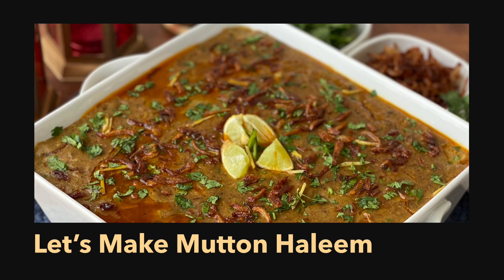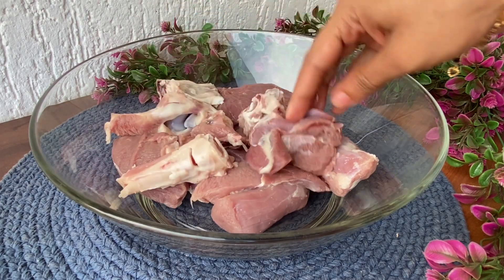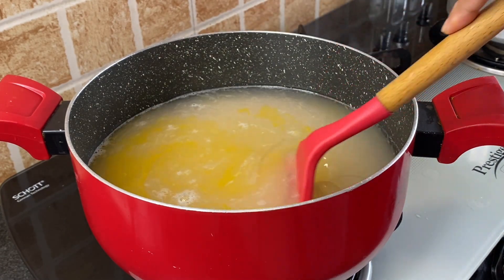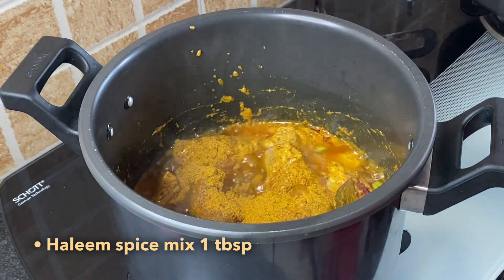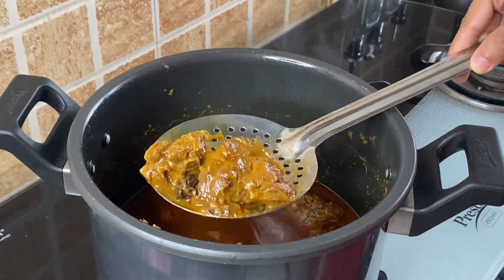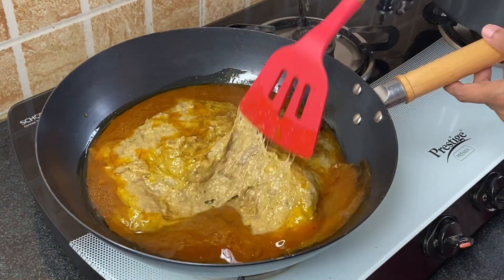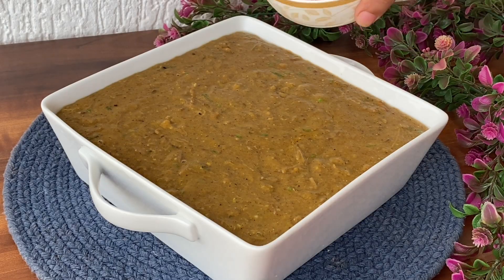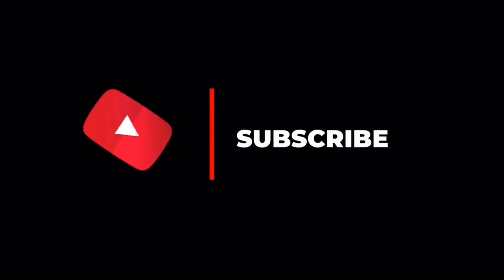MUTTON HALEEM OR DALEEM | HOME MADE HALEEM | 7 EASY STEPS | EASY MUTTON HALEEM RECIPE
This wholesome one pot meal is amazingly delicious and nutritious .
Mutton haleem is a delicacy which you can never miss .